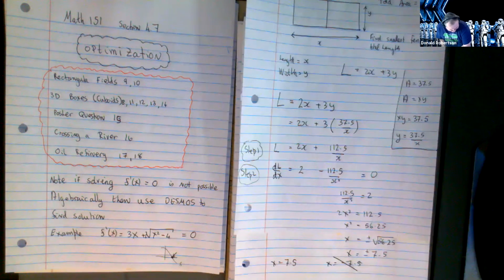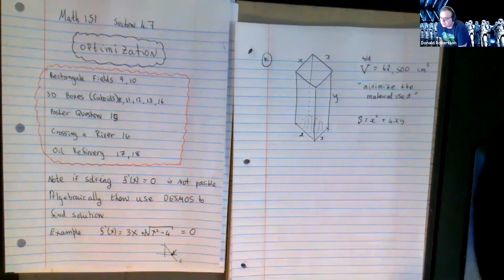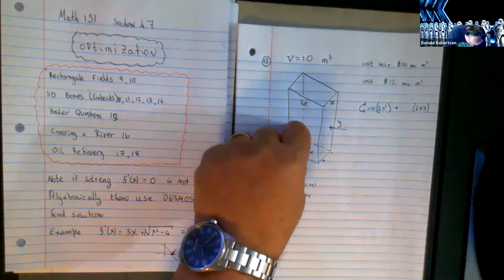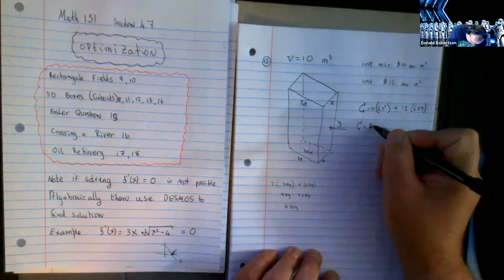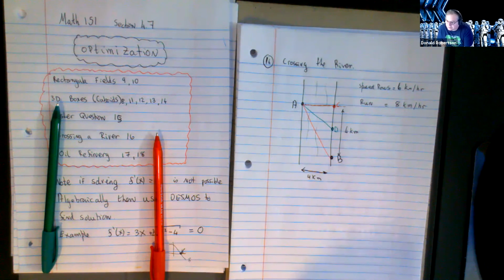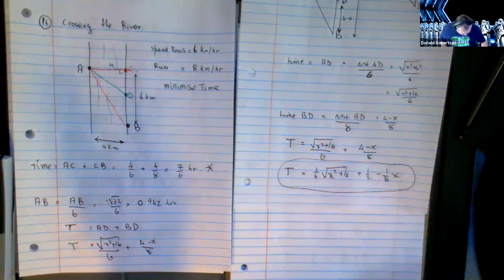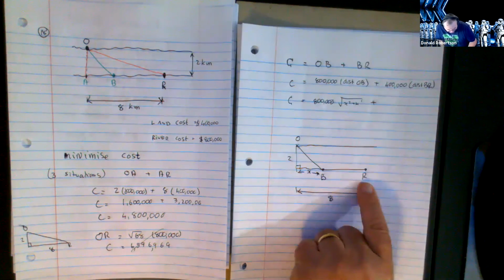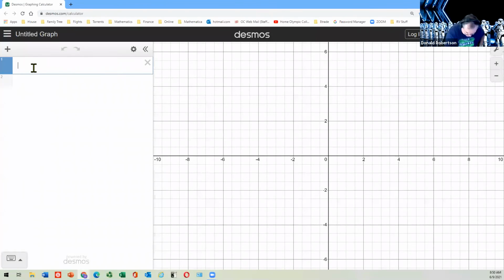Math 151 Lecture 48 Wed 9th June